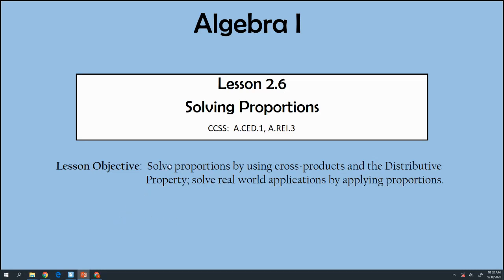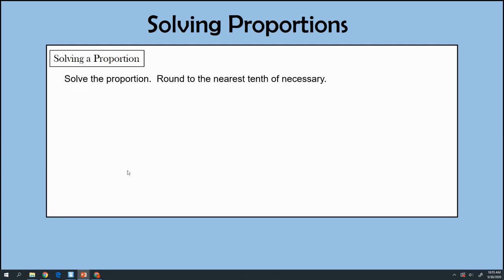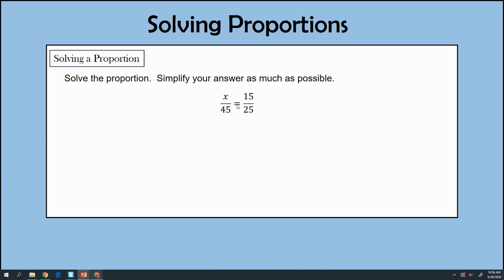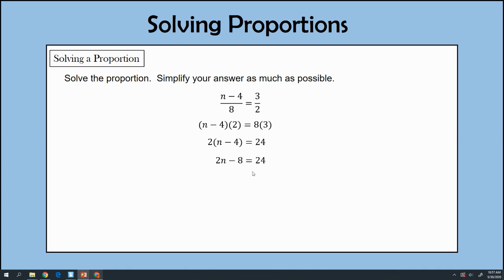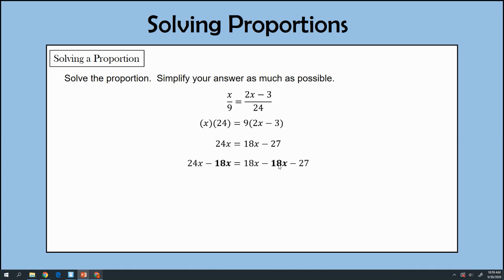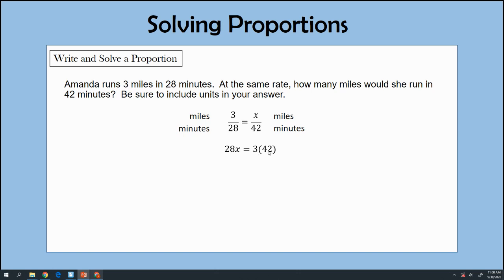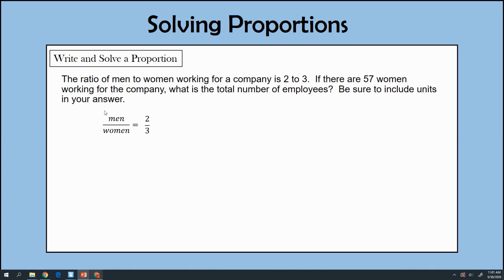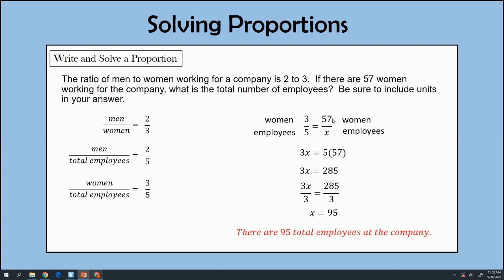2.6 - Alg. - Solving Proportions